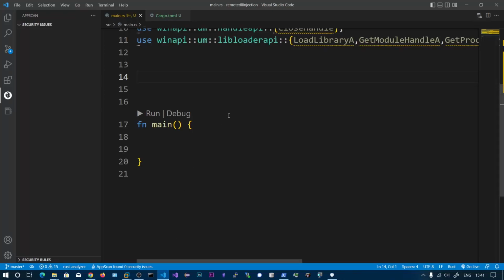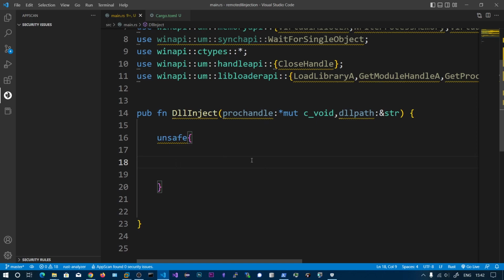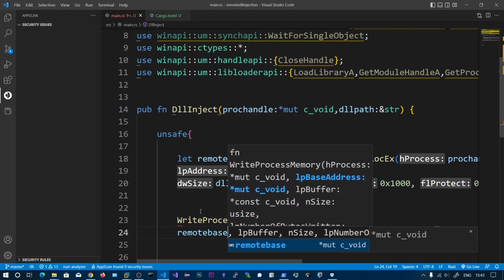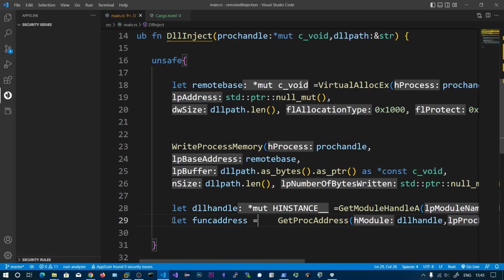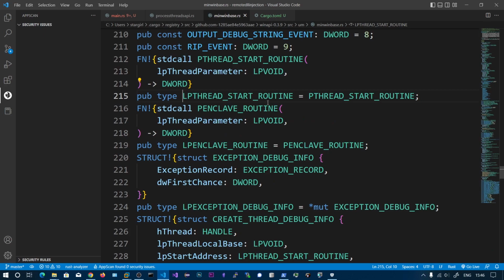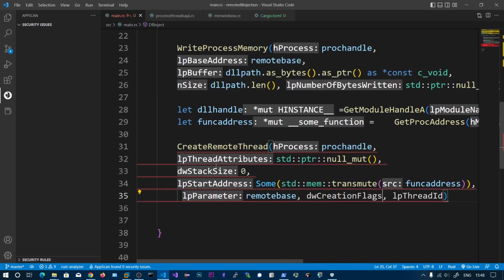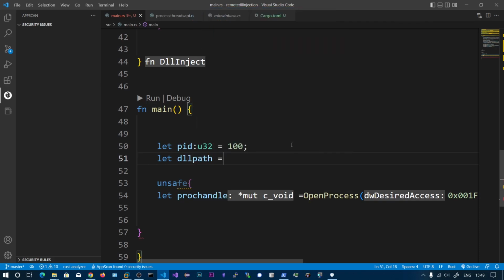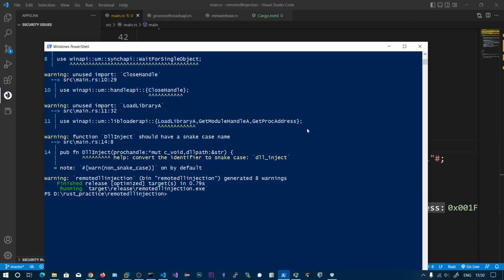Rust - Remote DLL Injection